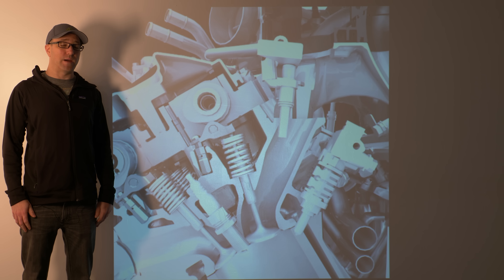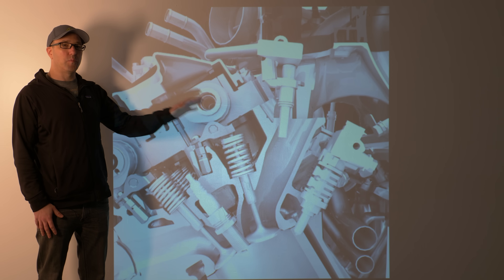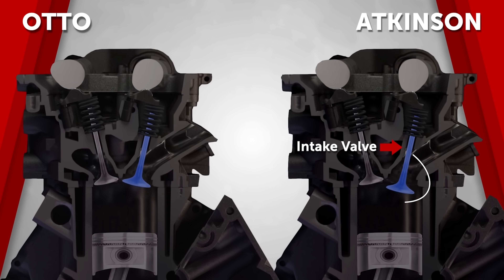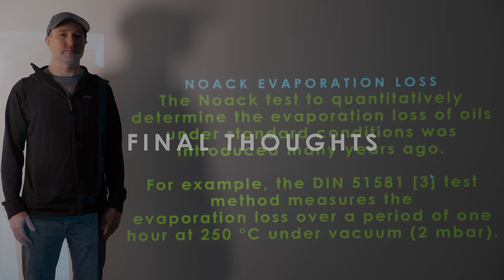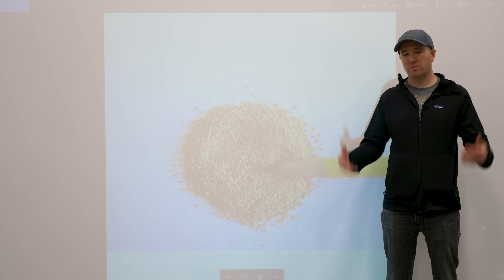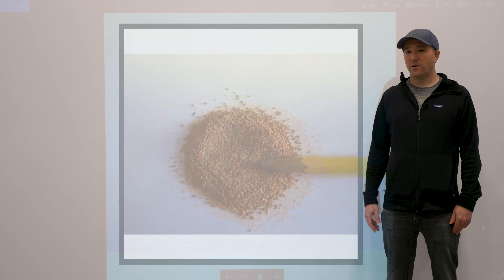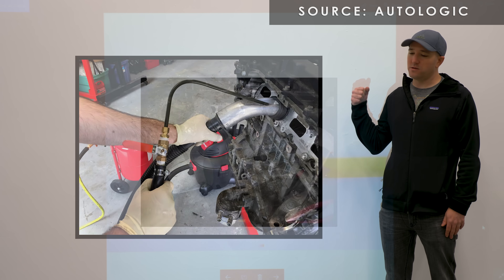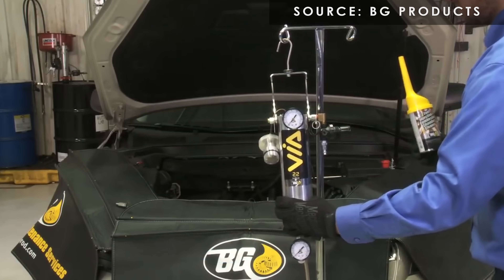Direct Injection, Problems and Solutions | The Fine Print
Most modern vehicles have a new brand of technology inside their motors, GDI or DI.  Gasoline Direct Injection is starting to take over and the development has gone forward. Car makers from Ford, Chevy, Honda, Mazda and much more have adopted this technology.  We try and explain what it is, why it was implemented including the problems with carbon buildup, misfires and prevention and other solutions.

Index:
00:00 - 00:49 Intro
00:49 - 1:15 Why Direct Injection is Being Pushed
1:15 - 2:18 How Direct Injection Works
2:18 - 3:32 How PFI or Port Fuel Injection Works
3:32- 4:18 How Dual Injection Works, DI and PFI
4:19 - 4:40  Breaking Down The Marketing
4:40 - 6:38  Why DI is Beneficial and Better than PFI
6:38 - 7:40 Problems with DI - GDI
7:40 - 9:18 PCV Blowby and Carbon Buildup
9:20 - 11:18 Intake Valve Examples - Good and Bad
11:18 - 12:52 Why Not Just Use the Old Way? PFI and Lean Burn
12:52 - 14:45 Preventing Problems - Catch Cans
14:45 - 15:50 Prevention - DI Injector Cleaning
15:50 - 17:55 Prevention - Choosing the Right Oil - NOACK
17:55 - 18:55 When Prevention Fails, Carbon Cleanup - Walnut Blasting and Chemical Stripping.
18:55 Final Thoughts